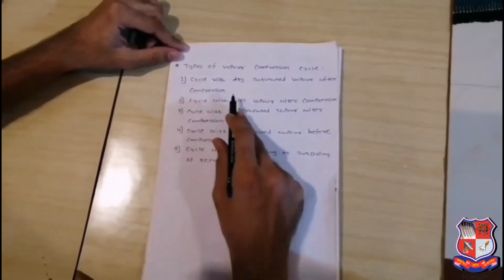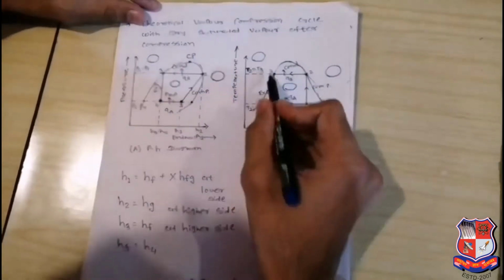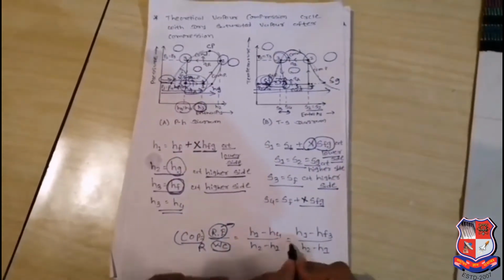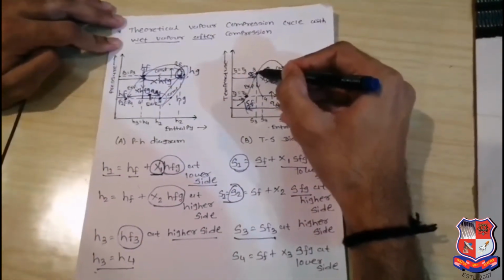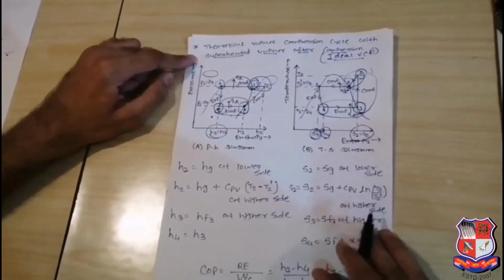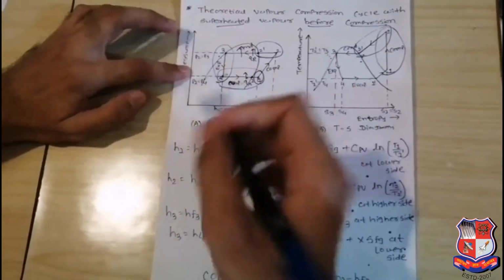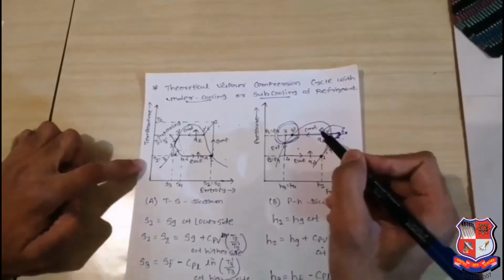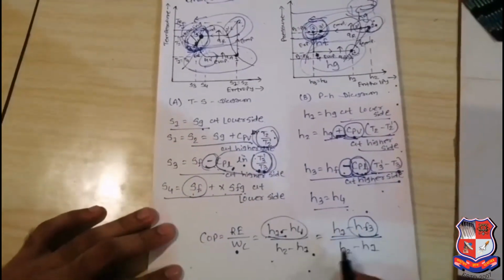GTU_BE_MECHANICAL_Refrigeration and Air Conditioning_CASES OF VAPOUR COMPRESSION REFRIGERATION CYCLE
Subject : 2161908  -  Refrigeration and Air Conditioning (Sem-6)
Created By : MR. NIMESH GIRISHKUMAR GANDHI [ASSISTANT PROFESSOR] | 24 May 2020 | 210 MB
Topic : DIFFERENT CASES OF VAPOUR COMPRESSION REFRIGERATION CYCLE